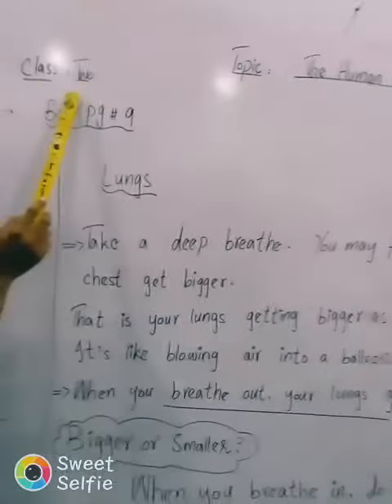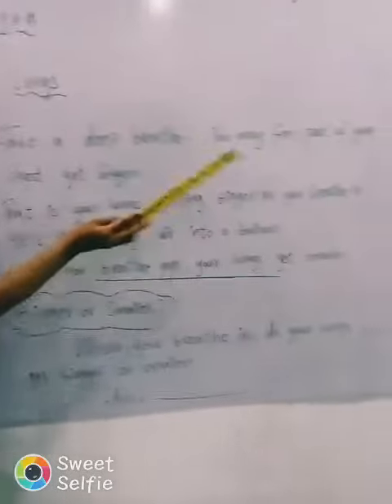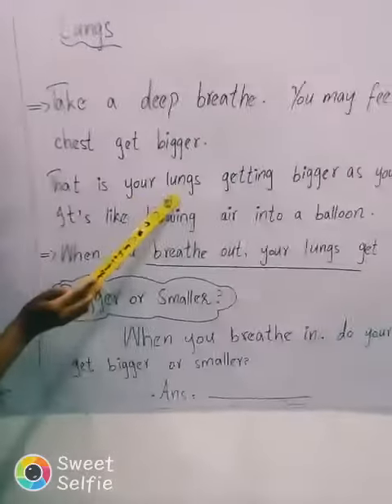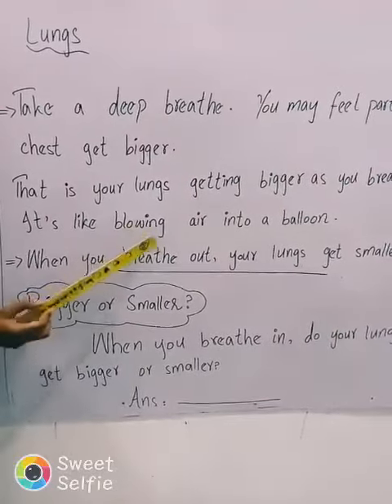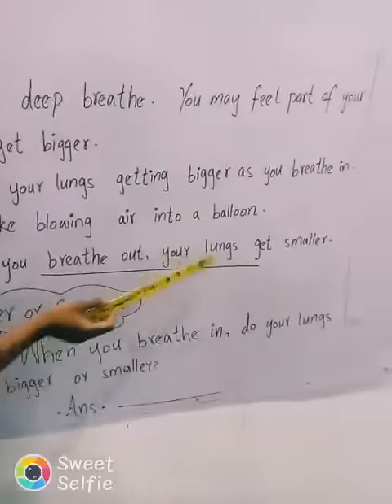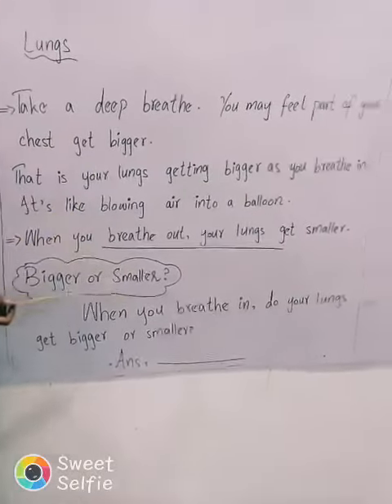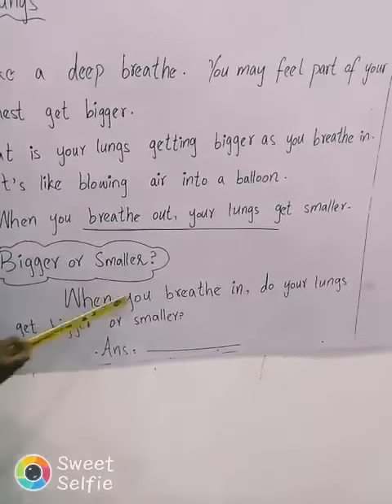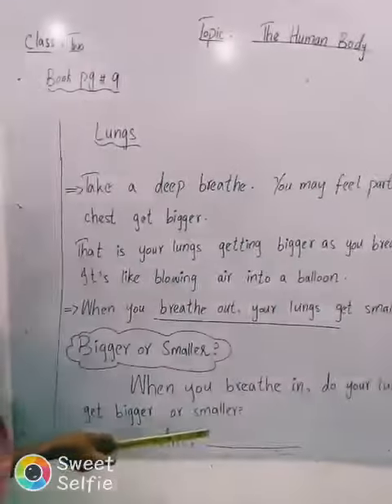Lungs, the human body, subject science, class two